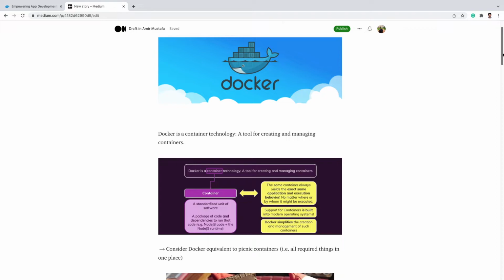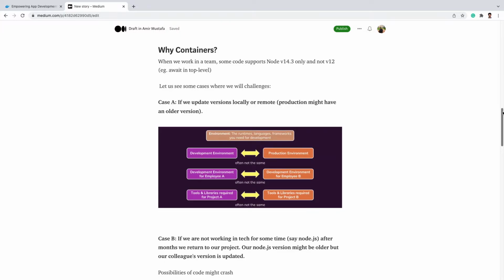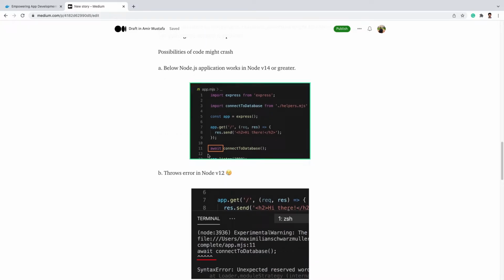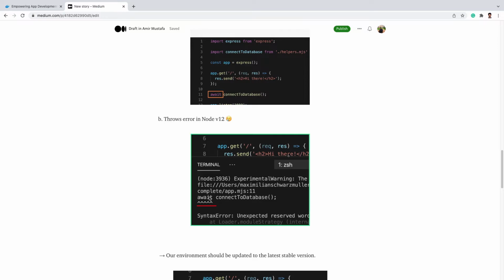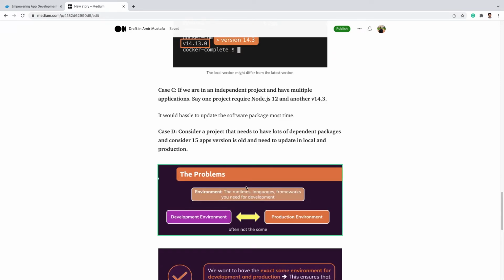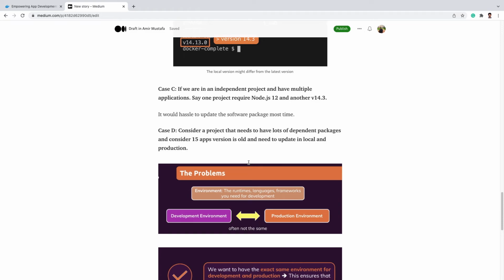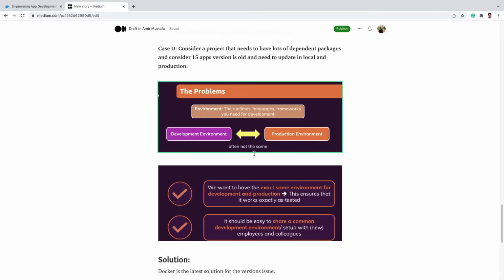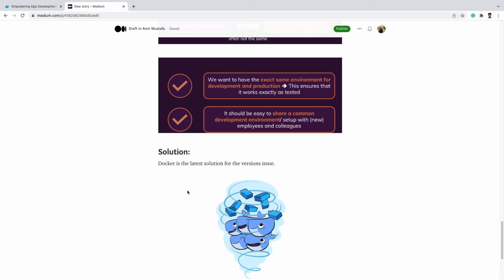Docker. Episode 1 - What is Docker and Why - 2022?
In this video, we will understand Docker and why should it be used. We will also see many cases where docker helps in real-world scenarios.

Docker with 2022 best practices.